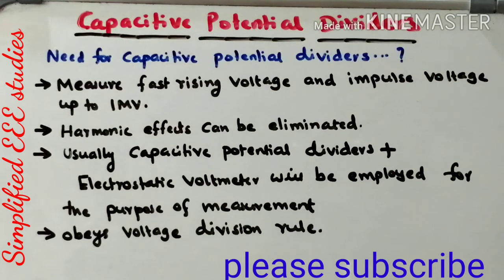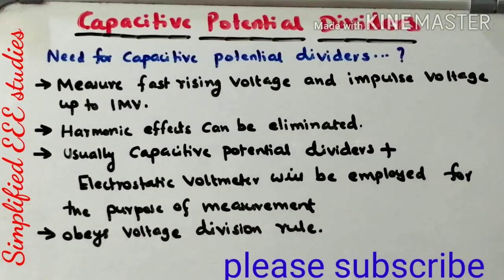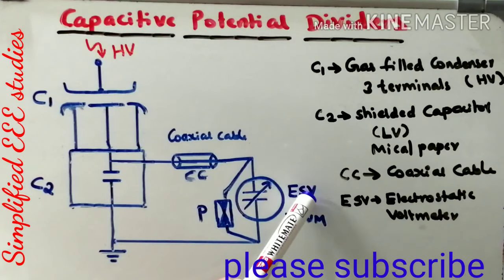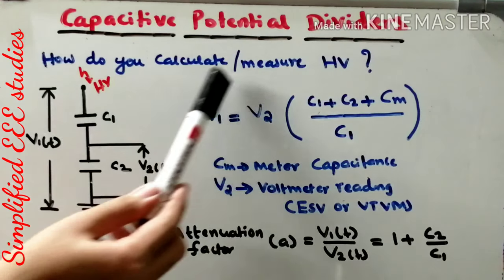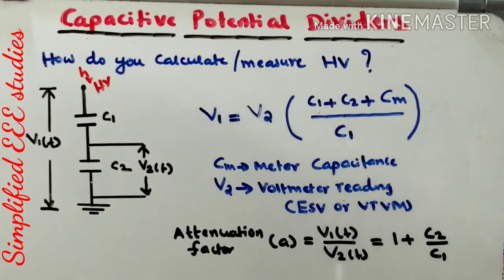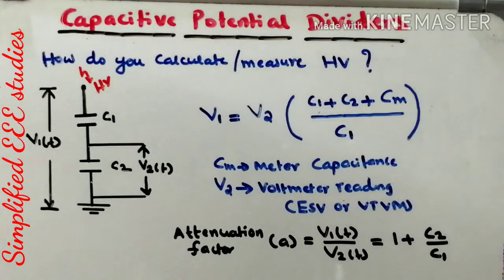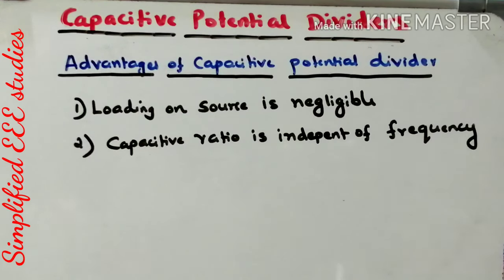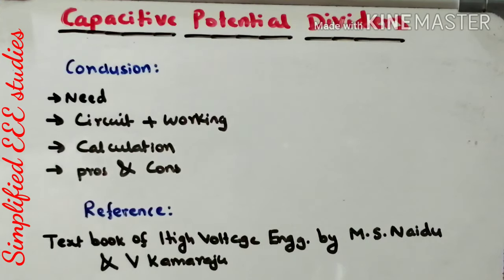CAPACITANCE POTENTIAL DIVIDERS FOR HIGH VOLTAGE MEASUREMENTS (CAPACITIVE POTENTIAL DIVIDERS) #4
Hello all,
In this video, I have explained the details on Resistance potential dividers.
Before watching this video, you may watch my previous lecture video on potential dividers.